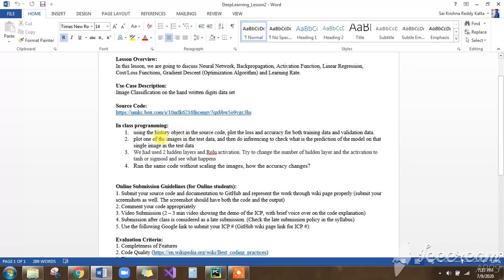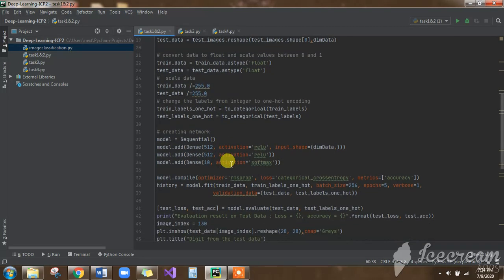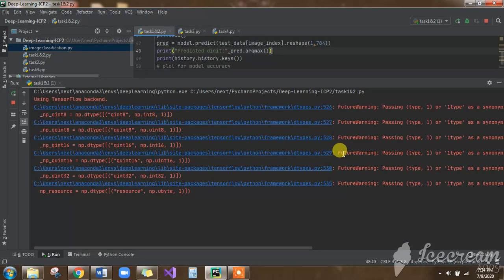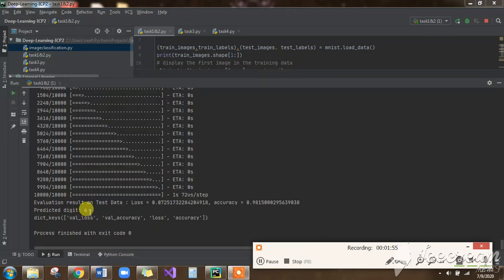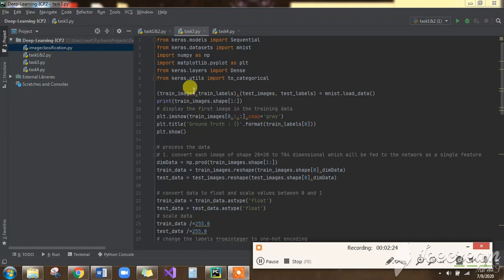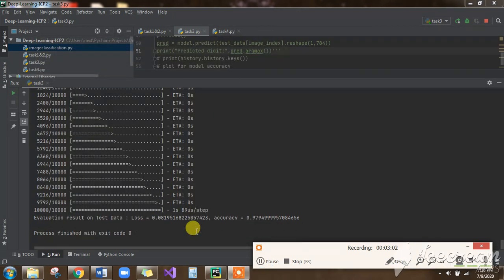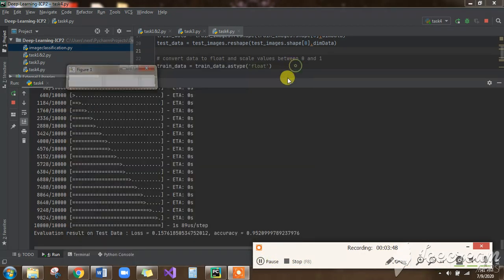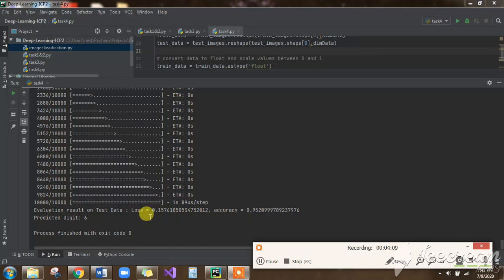Deep Learning ICP 2 - Basics in Keras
This video is about Deep learning - basics in keras